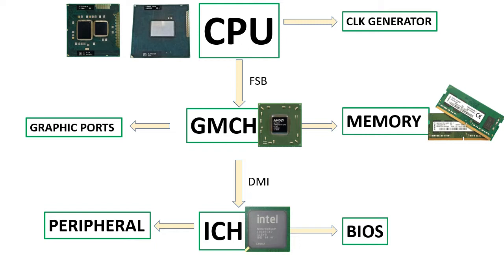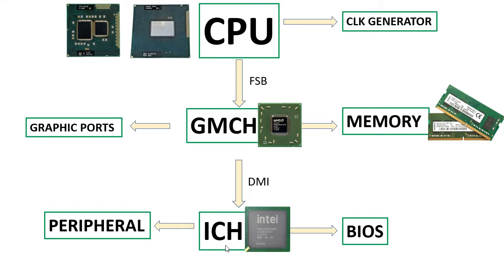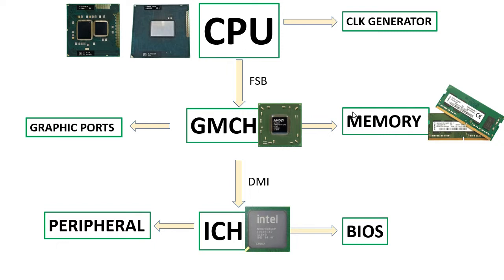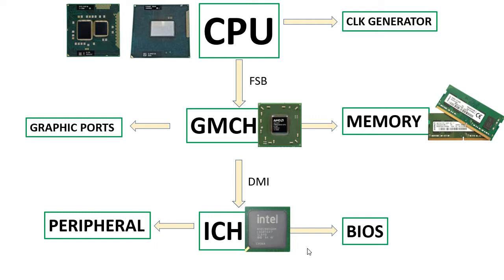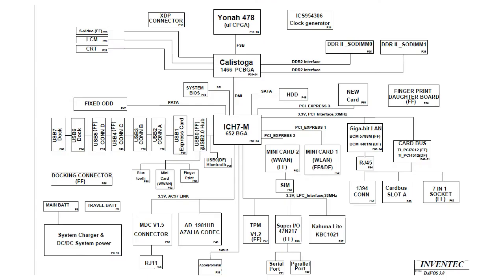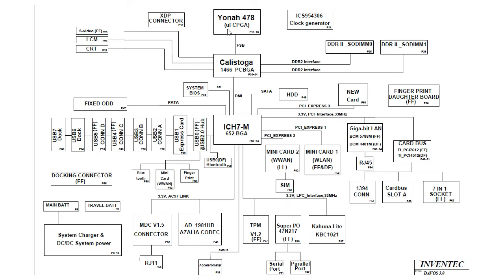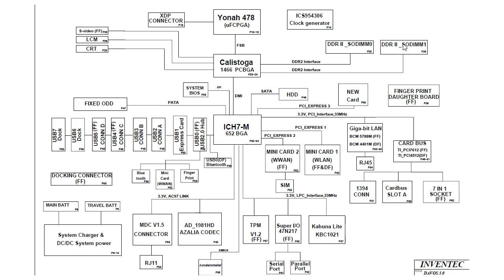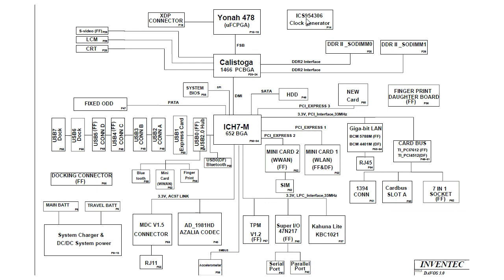Motherboard chipsets & buses explained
You going to learn motherboard chipsets and buses including southbridge, northbridge, GMCH, ICH, FSB bus, DMI bus, etc.